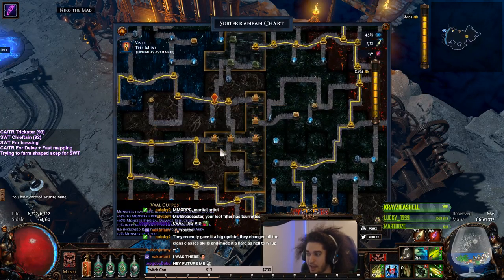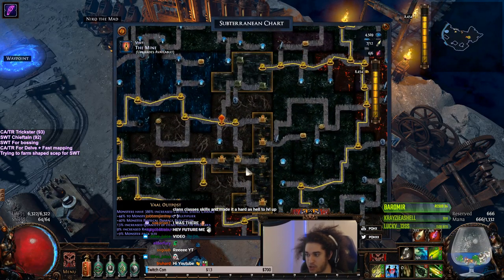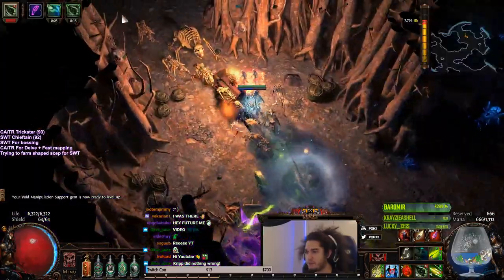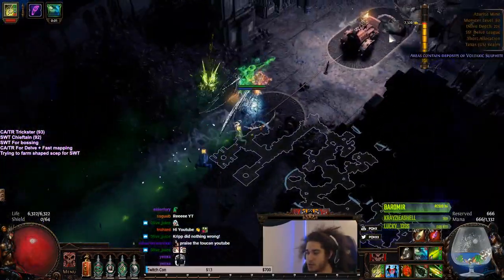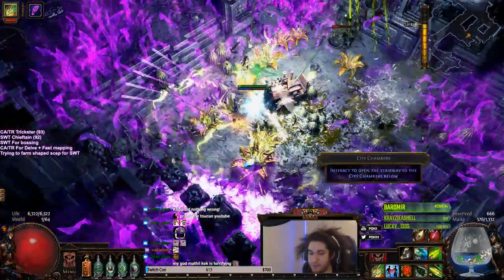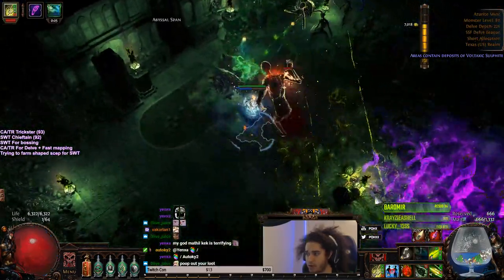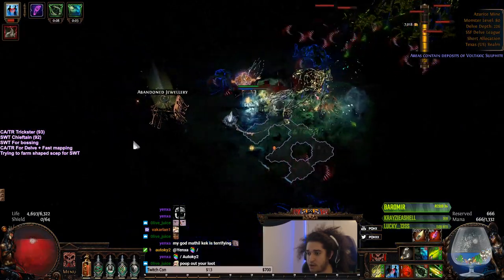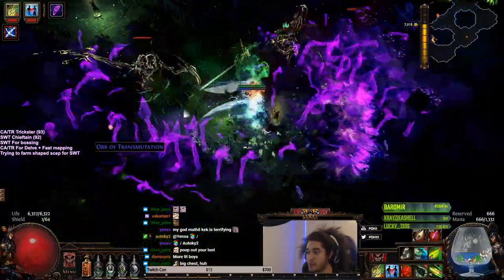Path of Exile Delve SSF - Using Delve to help sustain maps